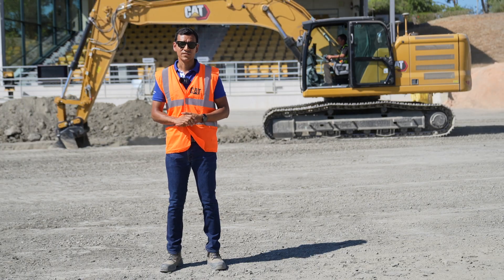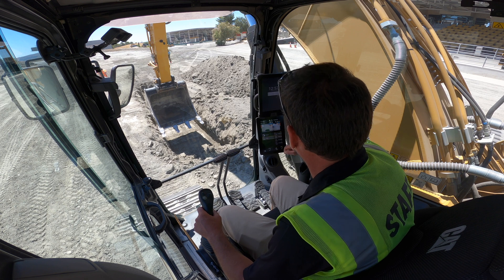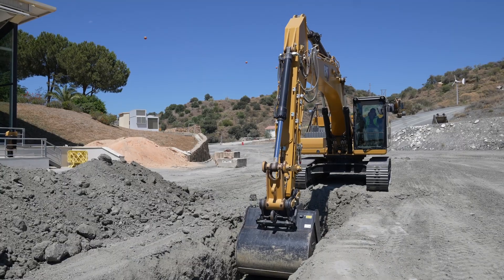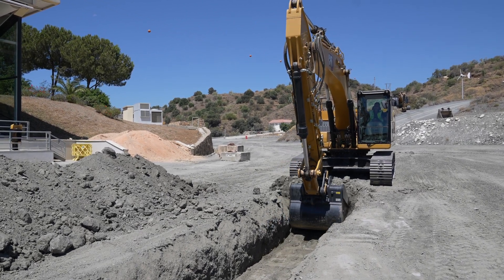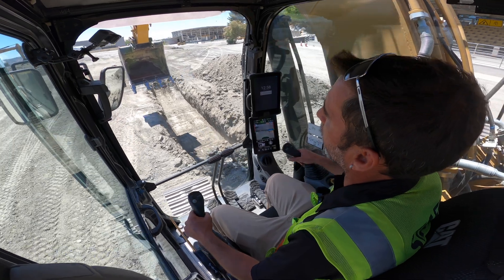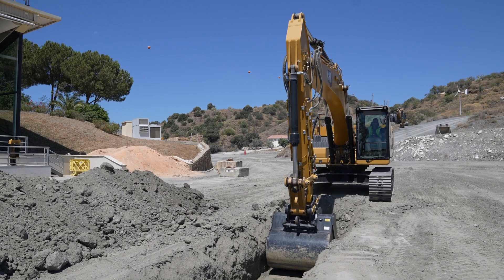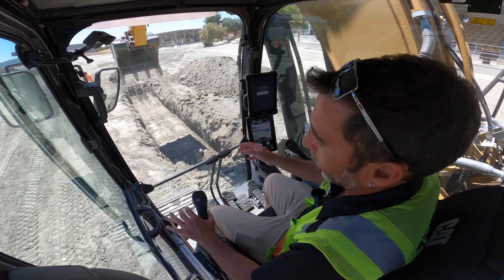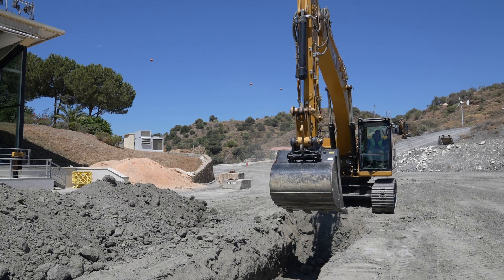Cat Swing Assist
Cat Product specialists Thomas Herrera and Frank Berdugo explain Cat's Swing Assist feature on their Next Gen excavators